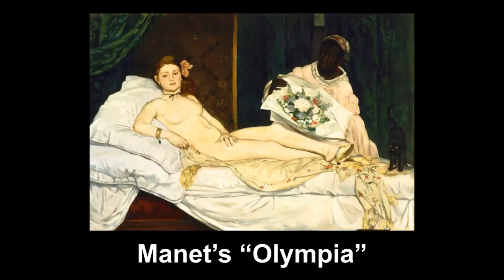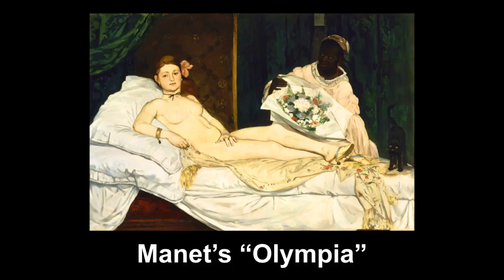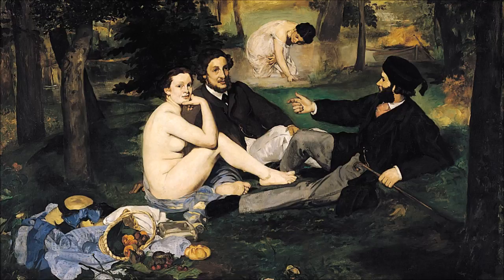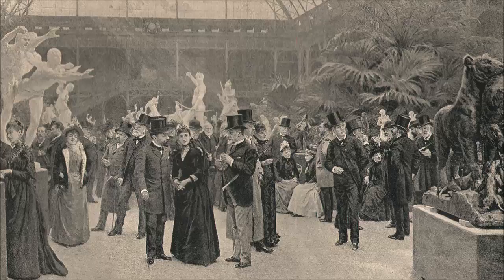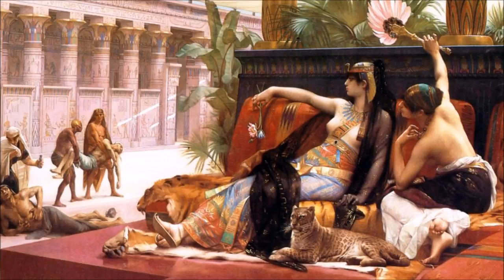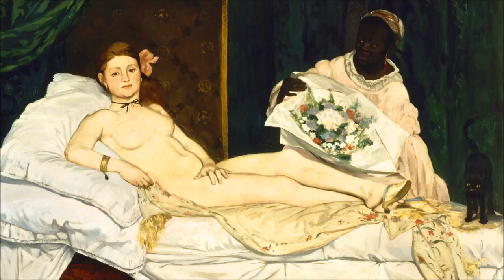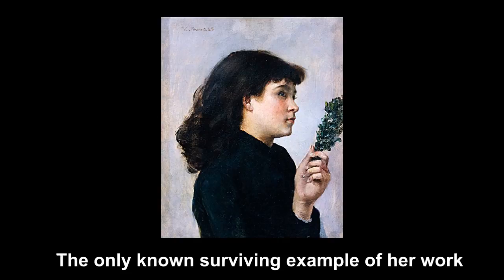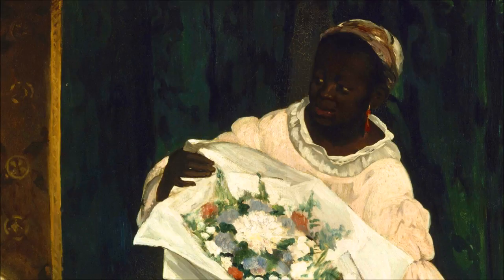Olympia by Edouard Manet, 1863 - Controversy, Prostitution, and Racism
Hey everybody! If you are interested in learning more about the subject at the very end dealing with Laura, here is a great blog that dives more into that subject